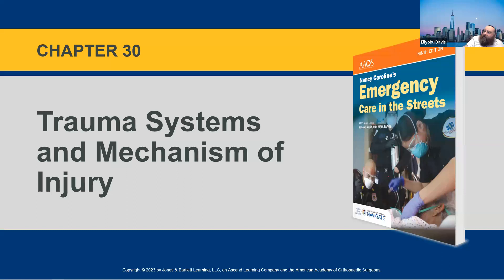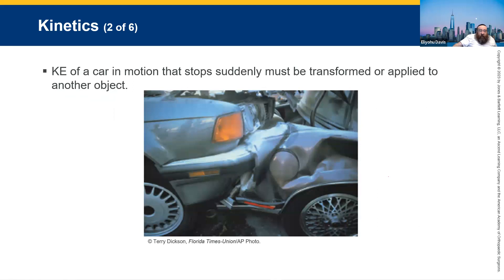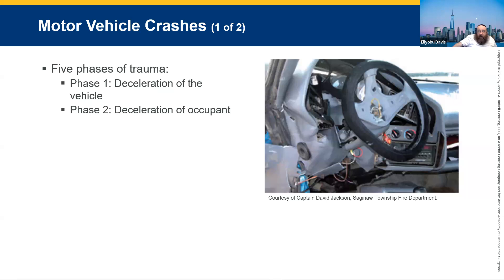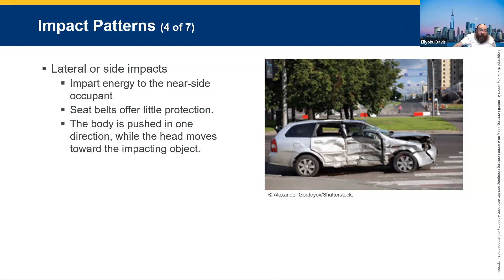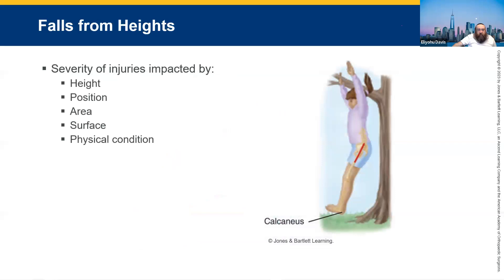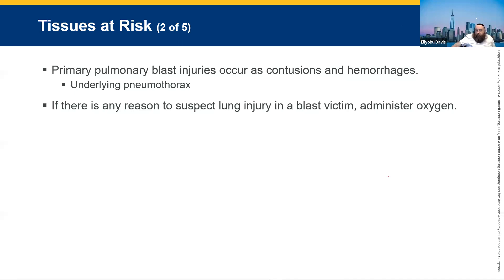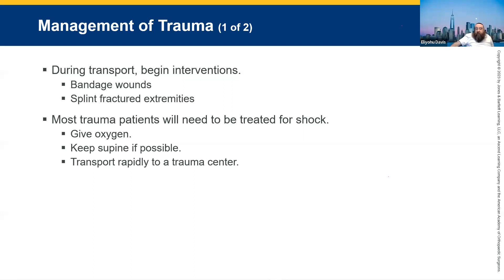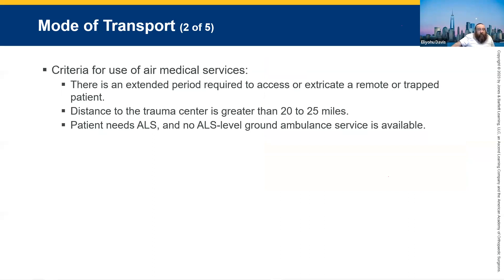NEW Lecture: Trauma Systems and Mechanism of Injury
You can now purchase The Book of Eli: EMT Lectures on Amazon